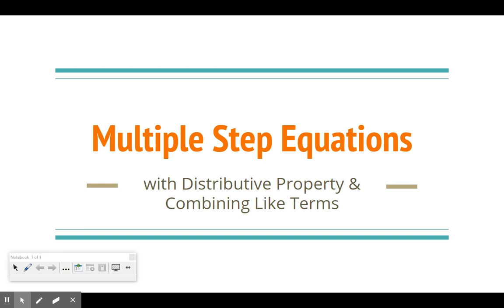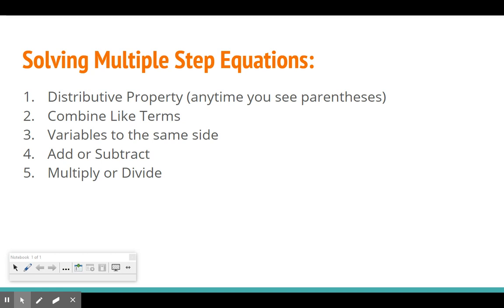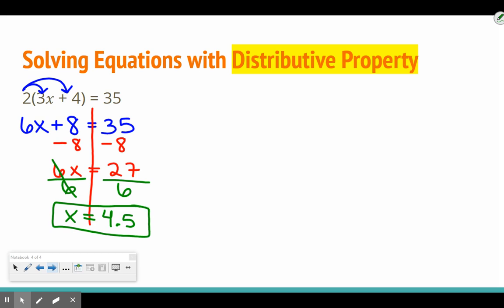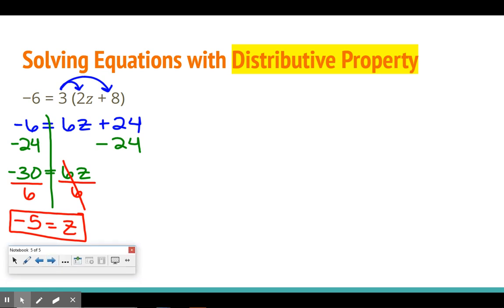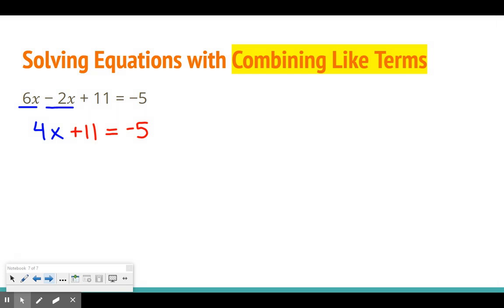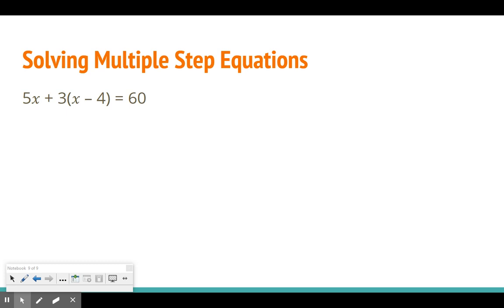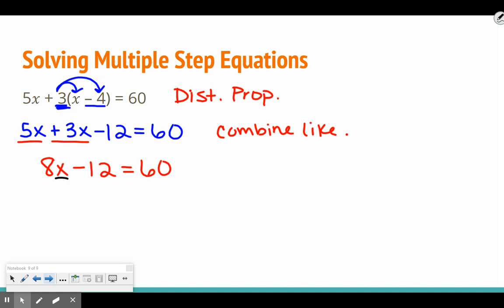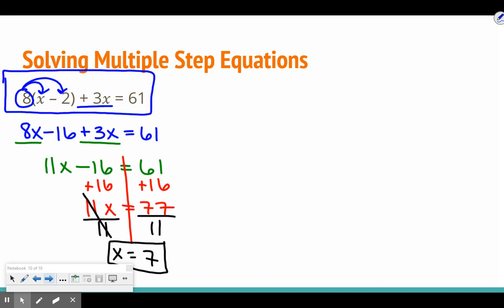Multiple Step Equations- Distributive Property/Combining Like Terms